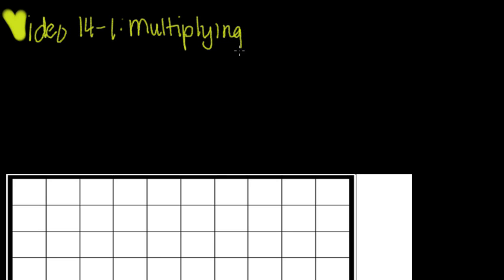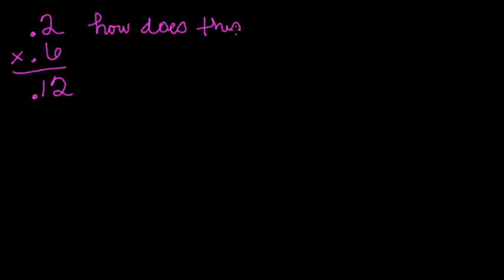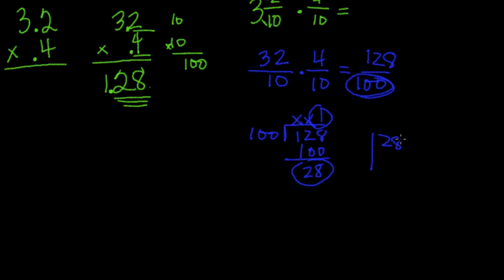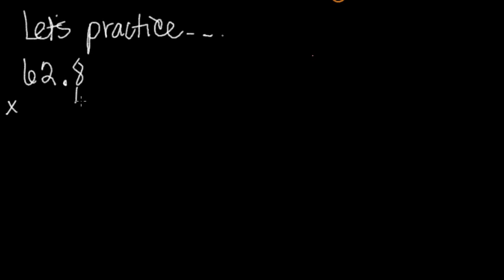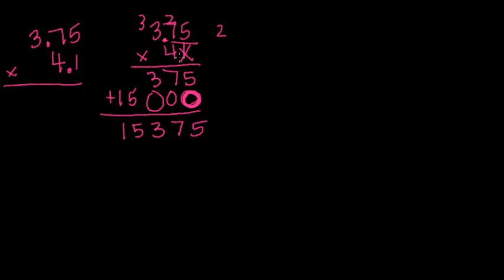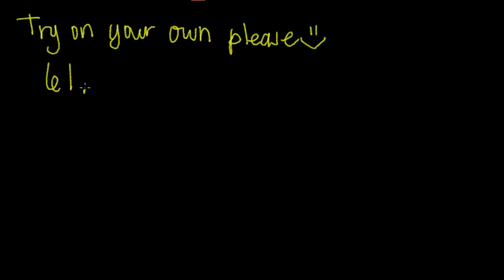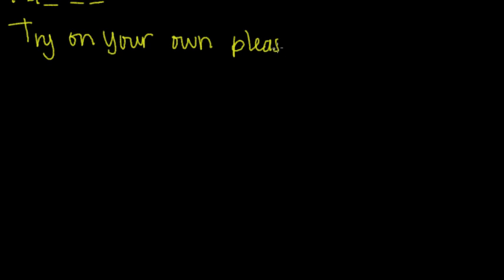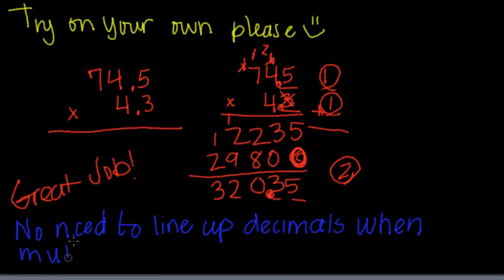Video 14-1: Multiplying Decimals